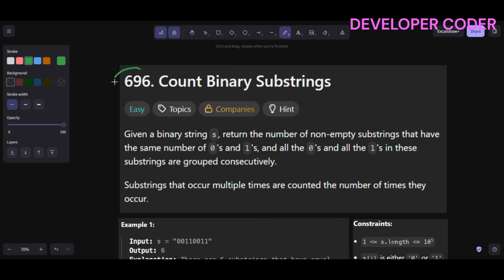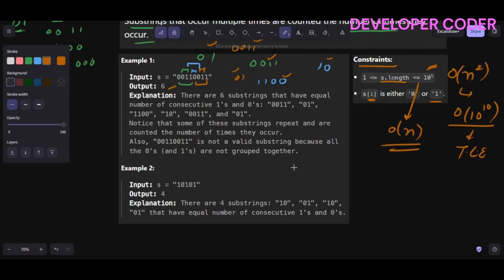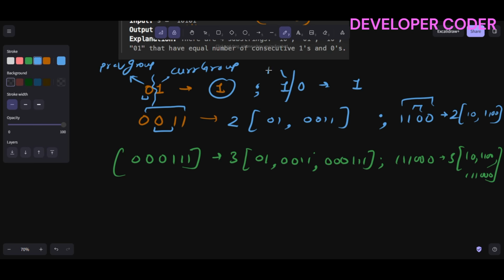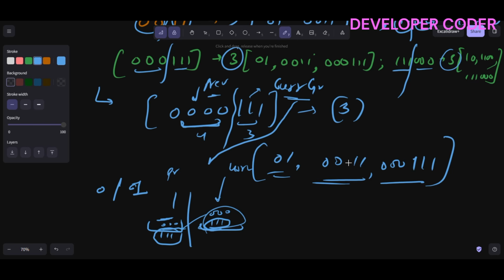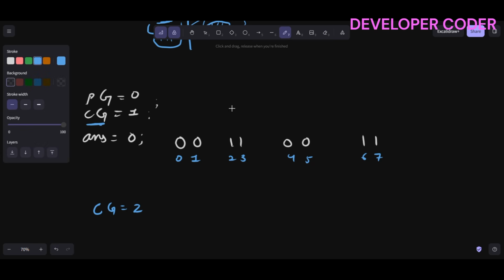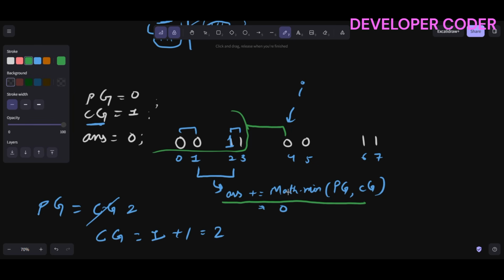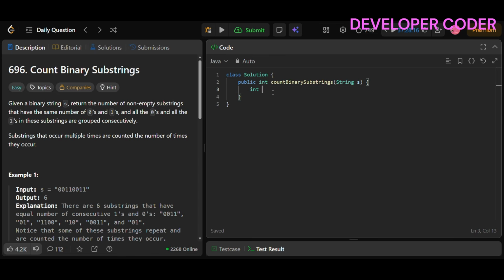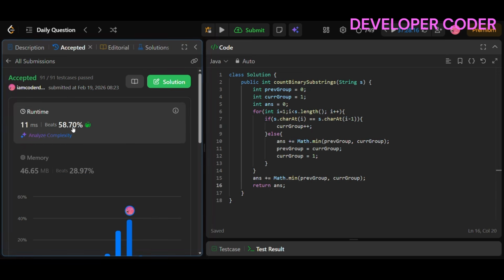Count Binary Substrings | LeetCode 696 | Java Code | Developer Coder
In this video, we dive into Count Binary Substrings – LeetCode 696 and implement an optimized solution using Java. This problem is a great exercise to strengthen your understanding of string traversal, pattern recognition, grouping logic, and efficient counting techniques.

If you're preparing for coding interviews or improving your DSA skills, this problem is highly relevant for top tech companies and competitive programming platforms.

On this channel, we focus on:

Clean and readable Java implementations
Interview-focused problem solving
Data Structures & Algorithms mastery
LeetCode preparation strategy
Coding pattern recognition

Count Binary Substrings LeetCode 696 Java
LeetCode 696 Java Solution
Count Binary Substrings Explained Java
LeetCode String Problem 696
Binary Substring Counting Problem Java
LeetCode 696 Interview Question
Count Binary Substrings Coding Interview
Java String Pattern LeetCode 696
Binary String Grouping Problem Java
LeetCode 696 Step By Step Java
Count Equal Consecutive Binary Substrings
LeetCode 696 Efficient Approach Java
Java DSA String Counting Problem
Binary Substring Interview Preparation
LeetCode 696 For FAANG Interviews
Java Coding Practice LeetCode 696
String Traversal Problem Java
LeetCode 696 Optimized Java Code
Binary String Analysis Problem
LeetCode 696 Detailed Java Explanation
Count Binary Groups In String Java
LeetCode 696 Java Coding Tutorial
Binary Substring Count Interview Question
LeetCode 696 String Logic Java
Java LeetCode Daily Challenge 696
Binary Substring Counting Algorithm
LeetCode 696 Clean Java Code
String Based Interview Question Java
Binary Consecutive Count Problem
LeetCode 696 Coding Walkthrough
Java Algorithm For Binary Substrings
LeetCode 696 Coding Practice
Binary Substring Counting Strategy
LeetCode 696 Problem Breakdown
Java DSA Practice Problem 696
Binary Pattern Recognition Java
LeetCode 696 Java Interview Guide
Count Balanced Binary Substrings
LeetCode 696 Coding Solution Java
Binary String Interview Coding
LeetCode 696 Pattern Based Problem
Java Implementation Of LeetCode 696
Binary String Counting Logic Java
LeetCode 696 Technical Interview
Count Binary Substrings Tutorial Java
LeetCode 696 Java Programming
Binary Substring DSA Problem
LeetCode 696 Interview Coding Practice
Java Coding Problem Binary Substrings
LeetCode 696 Group Counting Java
Binary Substring Practice Question
LeetCode 696 Algorithm Discussion
Java Binary String Coding Question
LeetCode 696 Career Preparation
Binary Substring Counting Explained
LeetCode 696 Java Practice Session
String Algorithm LeetCode 696
Binary Substring Interview Strategy
LeetCode 696 Java Developer Guide
Binary Counting Problem For Interviews
LeetCode 696 Stepwise Java Approach
Java Coding Exercise Binary Strings
LeetCode 696 Competitive Programming
Binary Substring Technical Question
LeetCode 696 Java Deep Dive
Binary String Pattern Problem
LeetCode 696 Java Study Plan
Binary Substring Coding Challenge
LeetCode 696 Java Interview Prep
Binary String Counting Interview
LeetCode 696 Java Full Explanation
Binary Substring Logic Building
LeetCode 696 Coding Interview Question
Java LeetCode 696 Tutorial
Binary Substring Counting Technique
LeetCode 696 Problem Solving
Java Binary String Interview Question
LeetCode 696 Detailed Walkthrough
Binary Substring Algorithm Practice
LeetCode 696 Java Coding Guide
Binary String Problem For Interviews
LeetCode 696 Java Practice Problem
Binary Substring Counting Concept
LeetCode 696 DSA Preparation
Java String Coding Interview Problem
LeetCode 696 Java Solution Tutorial
Binary Substring Coding Session
LeetCode 696 Interview Ready Java
Binary Substring Efficient Coding
LeetCode 696 Java Learning
Binary String Counting LeetCode
LeetCode 696 Coding Strategy
Java Binary Substring Practice
LeetCode 696 Interview Question Java
Binary Substring Mastery Java
LeetCode 696 Coding Concepts
Java DSA Binary Substring Problem
LeetCode 696 Technical Coding Java
Binary Substring Interview Coding Question
LeetCode 696 Java Algorithm Tutorial